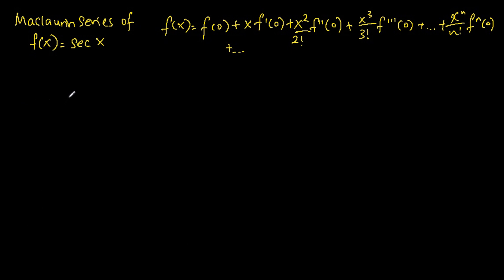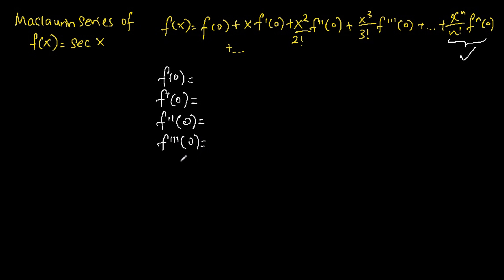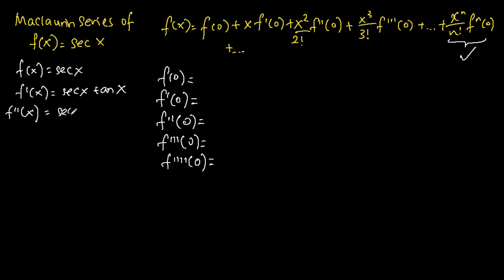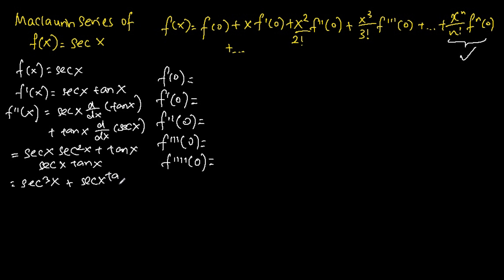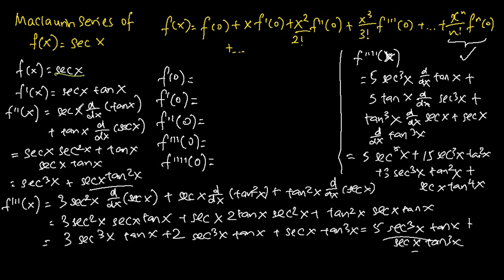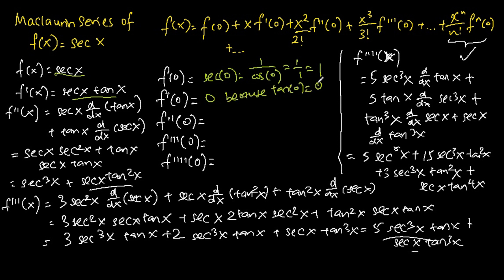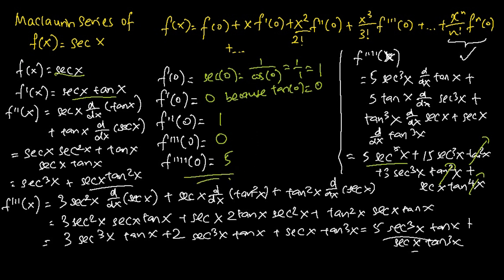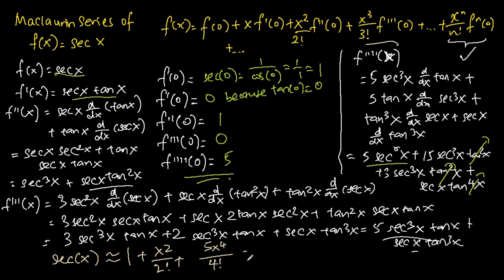Maclaurin series of sec(x)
Maclaurin series of sec(x) (up to x^4 term)

Maclaurin series of sec(x) (up to x^4 term) - this video teaches us how to perform the Maclaurin series of sec(x) (up to x^4 term)